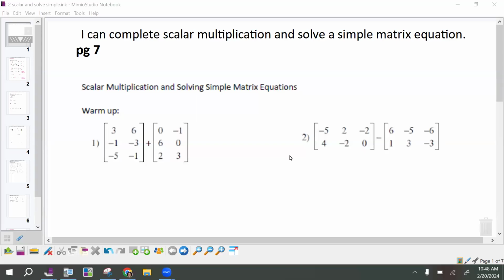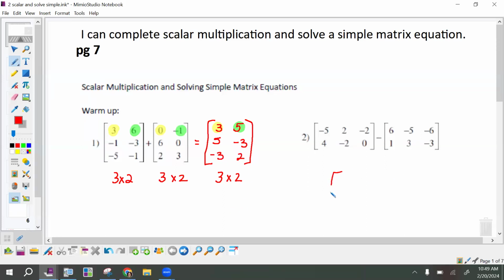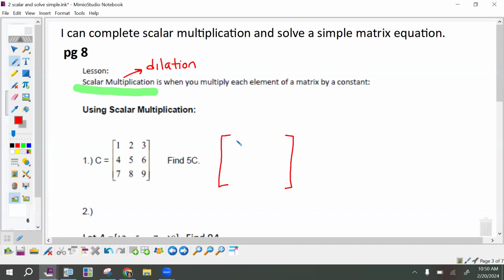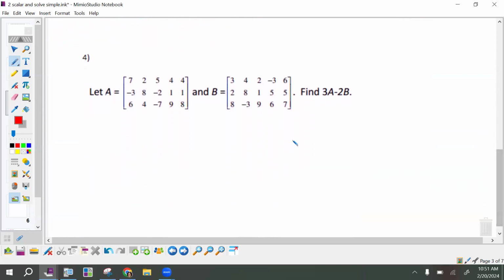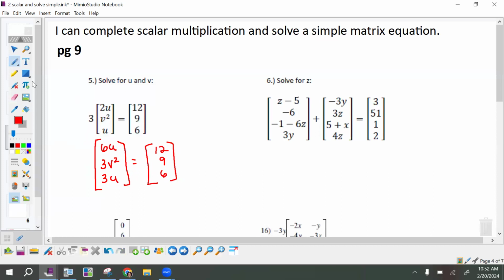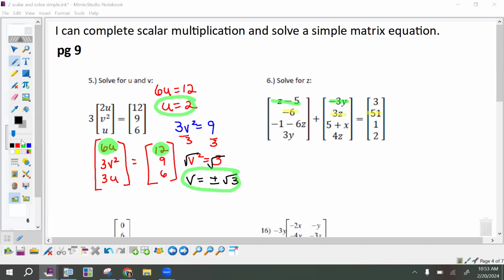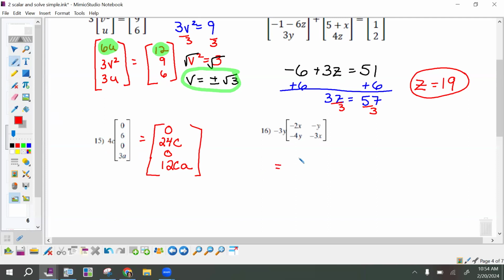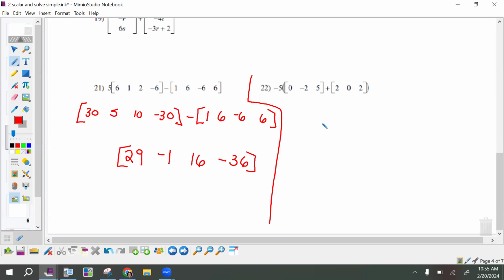U5T1 Scalar Multiplication of Matrices and Basic Solving